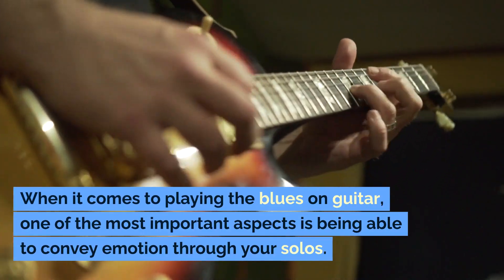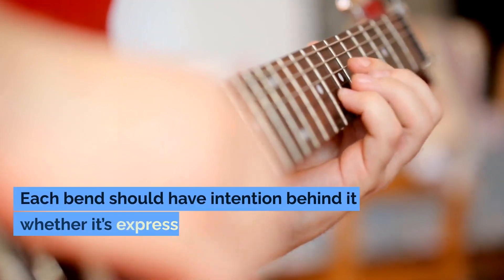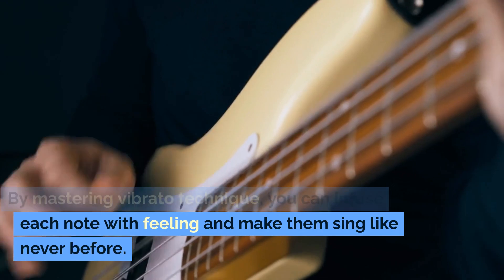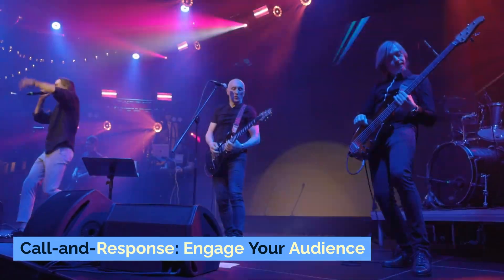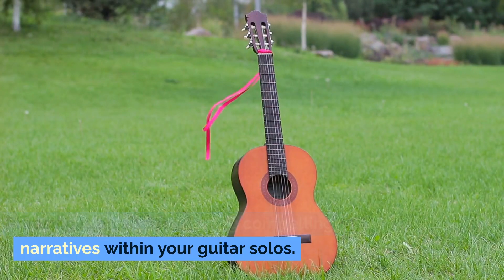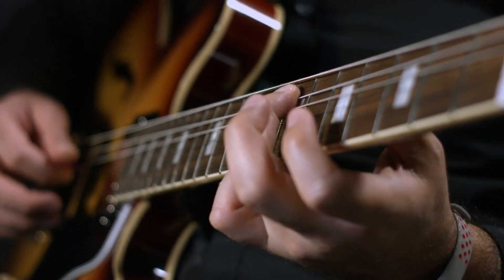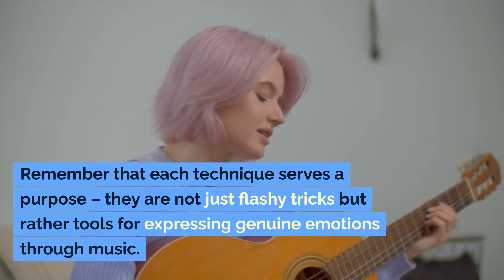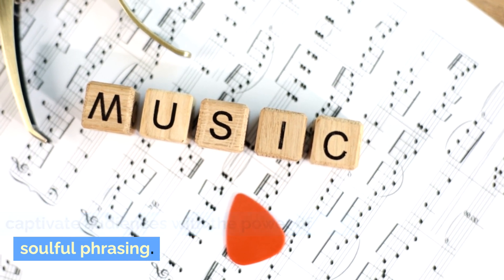Ignite Emotion in Your Blues Guitar Solos: Discover 5 Powerful Techniques for Heartfelt Phrasing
Welcome to the AI Content Poster channel, where we dive deep into the fascinating world of artificial intelligence and its impact on our daily lives. From groundbreaking AI technologies and applications to ethical considerations and future predictions, our videos provide insightful and educational content for anyone looking to stay ahead of the AI revolution. Whether you're a tech enthusiast or just curious about AI, join us on this exciting journey of discovery and exploration.